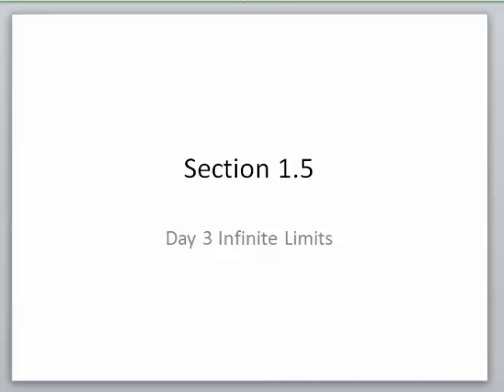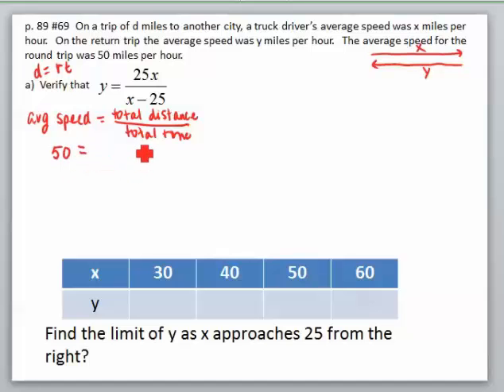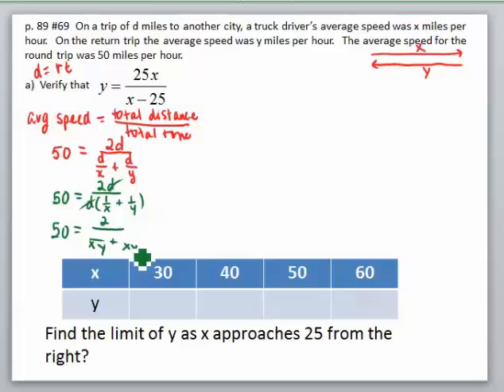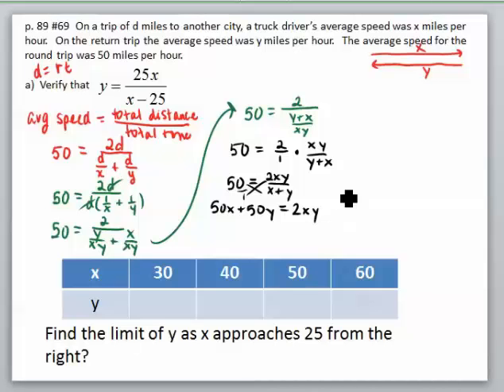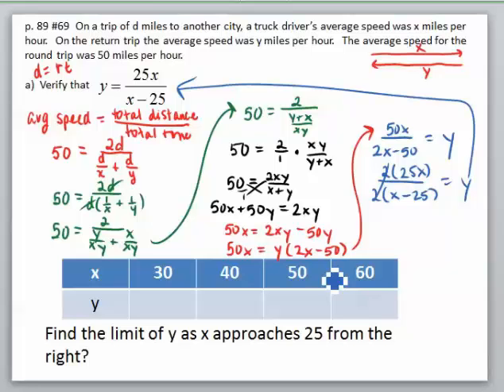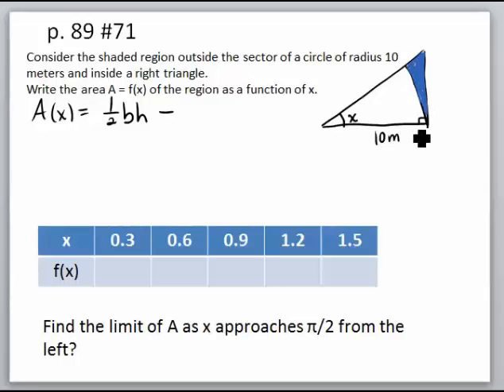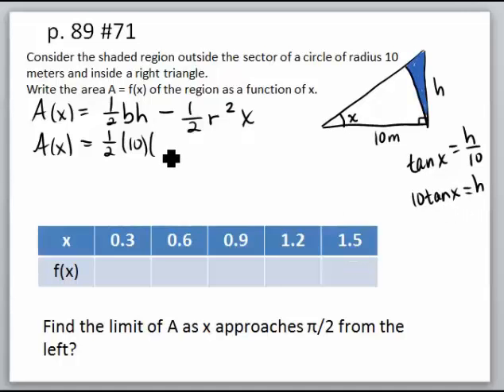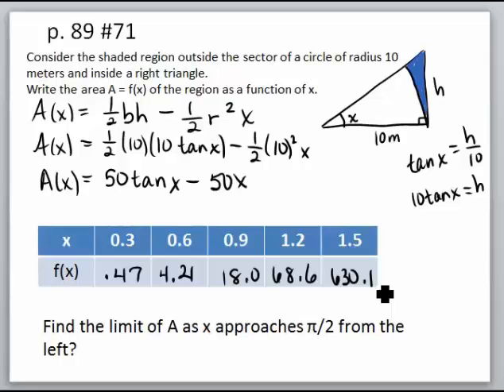S 1 5 day 3 Infinite Limits